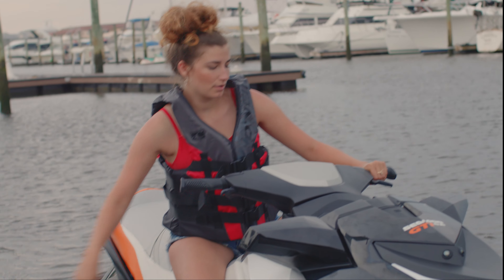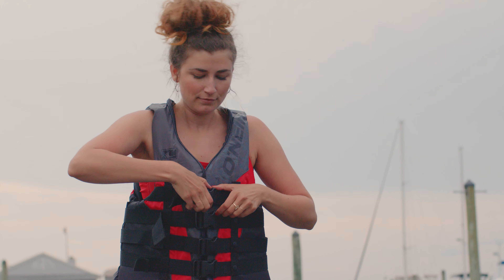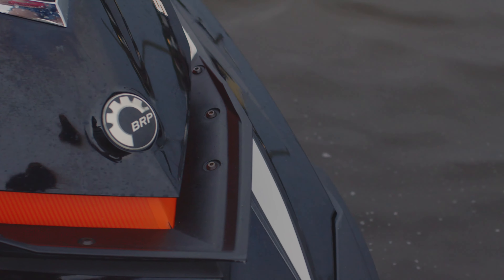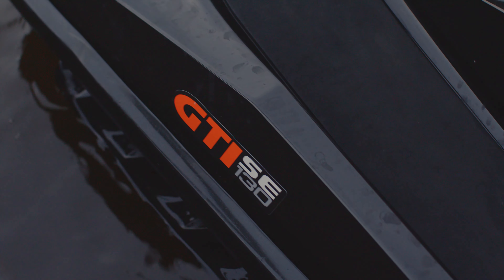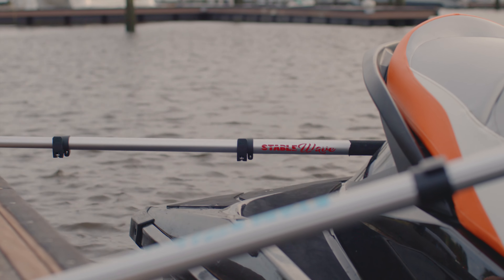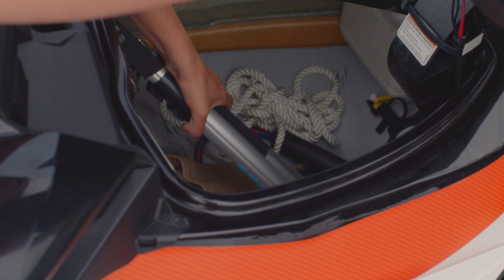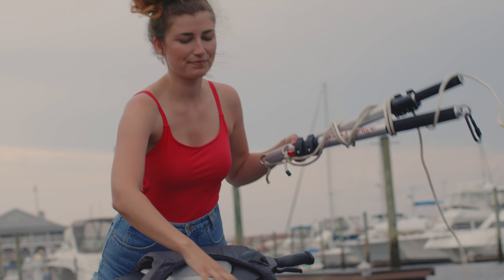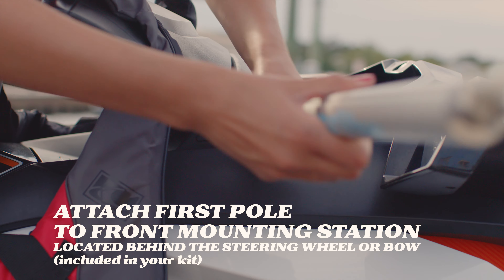V4 Final 1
See how it works, Attaching to a dock, Keep your jet ski off the dock, Finally the answer,   Different just enough to make a HUGE difference, Pretty Girl,
It only takes a few minutes.